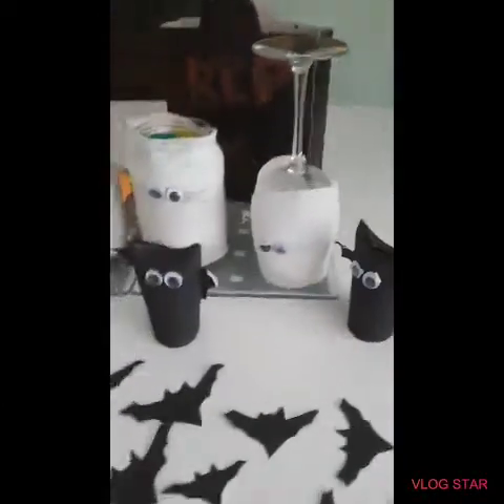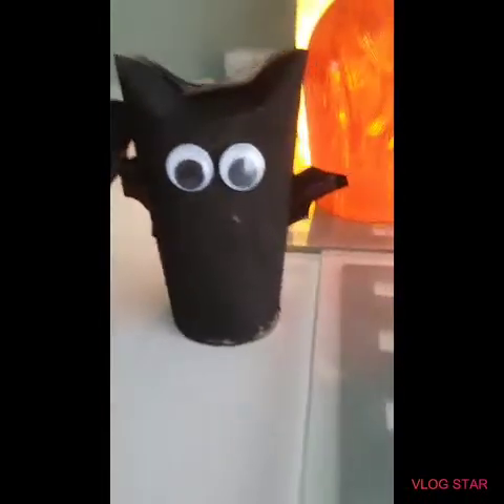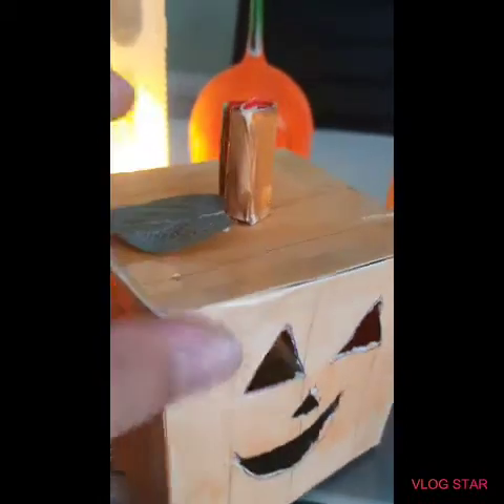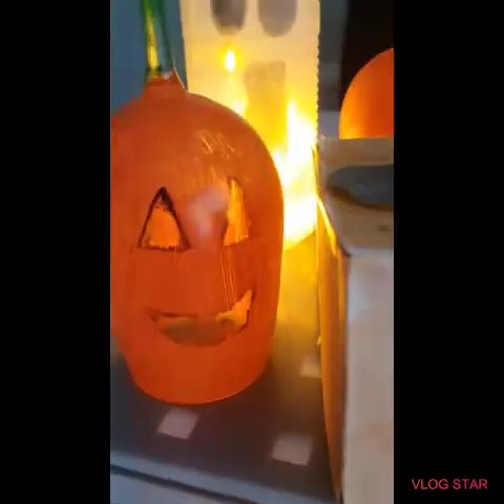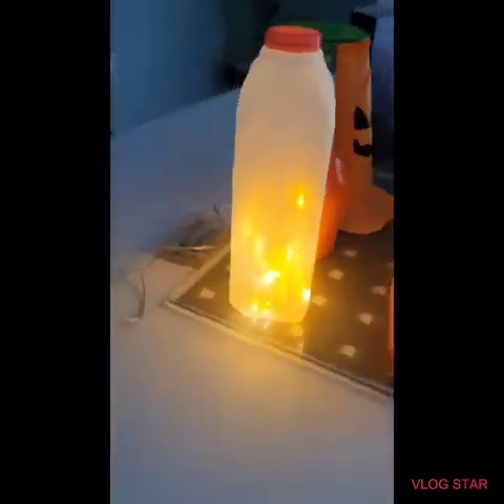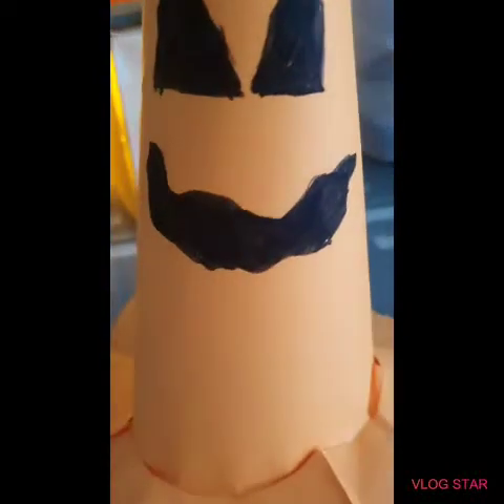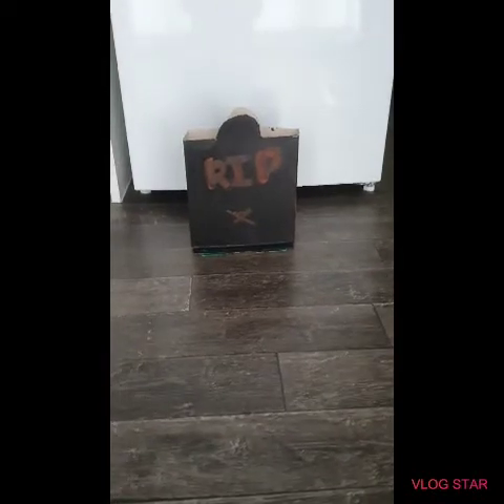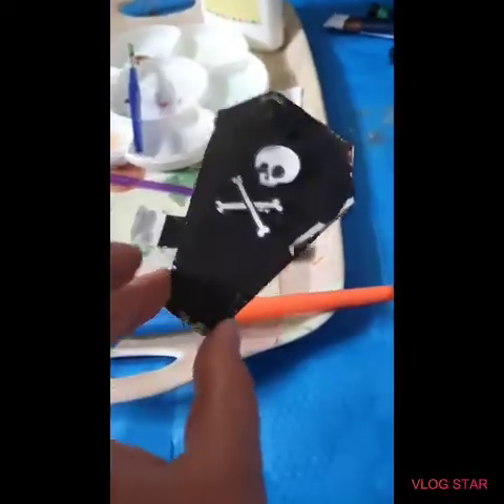Diy Halloween crafts. Halloween special.🎃